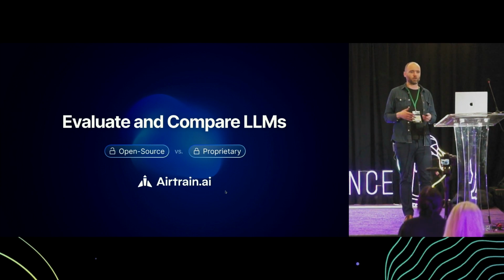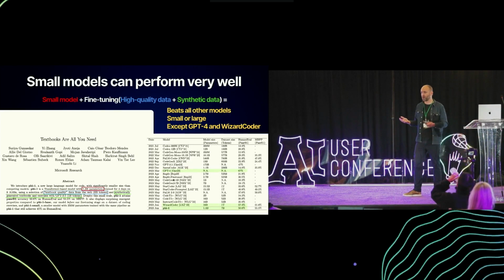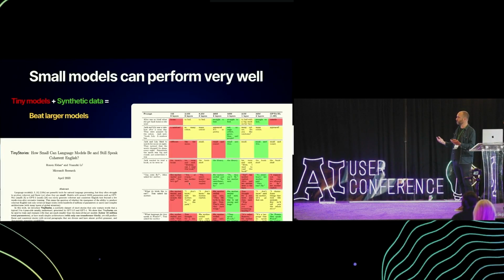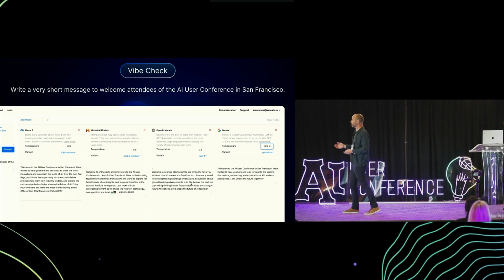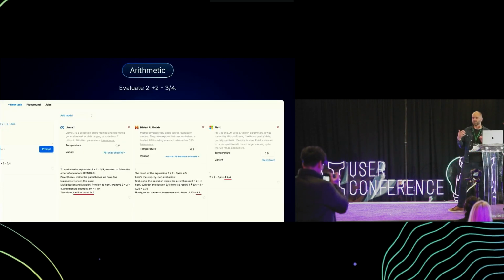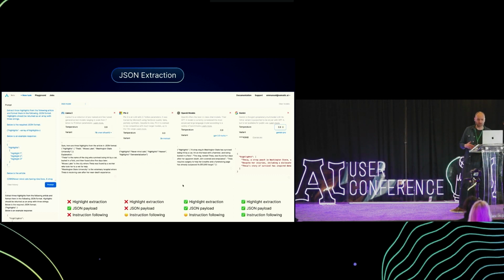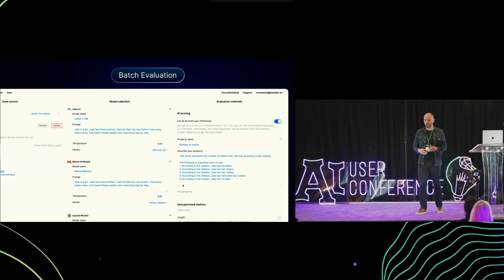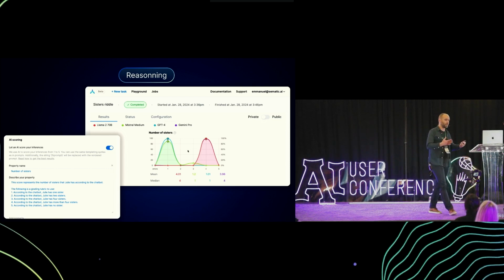Evaluate and compare open-source and proprietary models with Airtrain.ai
In this informative talk, Emmanuel Turlay, Founder & CEO at Airtrain.ai, discusses the process of evaluating and comparing open-source and proprietary models using Airtrain.ai. He starts by highlighting the strengths and weaknesses of the popular GPT-4 model, emphasizing its performance and expense. Emmanuel then dives into the concept of small models, showcasing examples where these models, when fine-tuned on high-quality datasets, can deliver performance comparable to larger models. He emphasizes the importance of evaluation and demonstrates how to conduct a "vibe check" using the Airtrain Playground. Emmanuel showcases various tasks such as reasoning, arithmetic, and JSON extraction, providing insights into how different models perform. He also introduces the concept of batch evaluation, where large datasets are used to statistically evaluate model performance. He concludes by inviting viewers to explore Airtrain.ai's free tools, including the Airtrain Playground and batch evaluation, and highlights the opportunity to refine smaller models through fine-tuning.